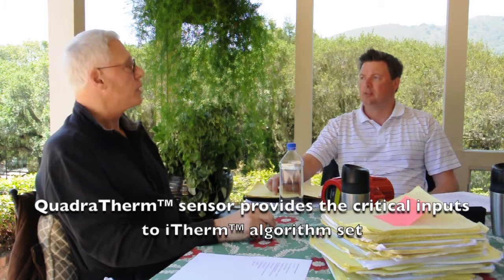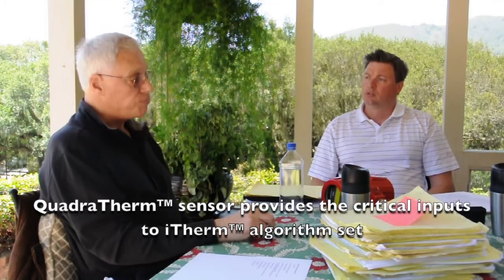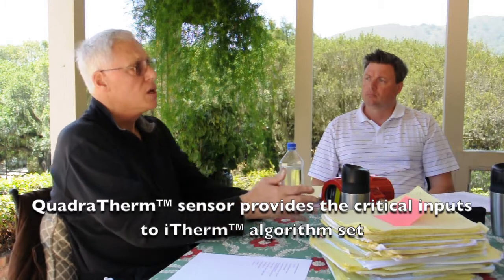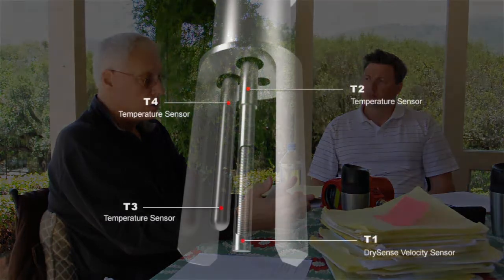QuadraTherm Mass Flow Meter Sensor & iTherm Math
Traditional thermal mass flowmeter sensors have two sensors—one temperature sensor and one velocity sensor, each in a separate probe. Sierra Instruments Founder Dr. John G. Olin discusses how the QuadraTherm mass flow meter introduces four sensors—three precision platinum temperature sensors and one patented DrySense mass velocity sensor. The use of these four sensors provides unparalleled accuracy accommodating any gas or gas mixture and compensating for pressure changes.

[Video Transcription]

The QuadraTherm Sensor & iTherm Math

Traditional thermal sensors have two sensors—one temperature sensor and one velocity sensor, each in a separate probe.

QuadraTherm (the term “Quad” meaning “four”) introduces four sensors—three precision platinum temperature sensors and one patented DrySense mass velocity sensor.

Dr Olin: With this product we have figured out how to conquer all the problems. We've figured out how to conquer the stem conduction problem. We've figured out how to conquer the skin resistance problem that was F4 sensors...

Matthew Olin: Dry Sensor Technology.

Dr. Olin: Yeah, Dry Sensor Technology. We figured out how to, with the gas library, how to accommodate any gas or gas mixture. We figured out how to compensate for pressure changes. We figured out all of the things. All of the problems that existed have been solved with this math. Physical error is really… the foundations are FR and iTherm and QuadraTherm.

Matthew Olin: So, okay, the Dry Sensor…

Dr. Olin: The physical layer is FR and QuadraTherm.

Matthew Olin: So it's Dry Sensor…?

Dr. Olin: On top of that is the iTherm, which is the brains that controls all that. That does all those measurements. That then takes those measurements and manipulates them to get just one thing. What is the mass flow in the pipe?

Matthew Olin: So would you say that Dry Sense technology, QuadraTherm technology are providing precise data inputs into the brain?

Dr. Olin: Yes. The brain takes the measurements of the four sensors, the T1 and T2 sensors that are in the velocity sensor, the T3 and T4 temperature sensors that are in the temperature sensor. The three main physical parameters are pressure, temperature, and flow. That's what you want to know. Every one of our customers needs to know those three things. So it does all of that. And the…

After decades of testing by Dr. Olin and Sierra’s Engineering Team, the secret to solving the First Law of Thermodynamics for thermal dispersion technology was revealed in the form of two revolutionary technologies—QuadraTherm and iTherm, now both patented worldwide.

The result is the most accurate thermal mass flow meter in the world.